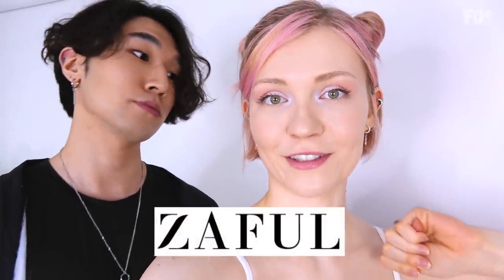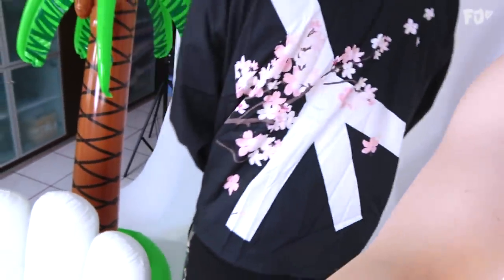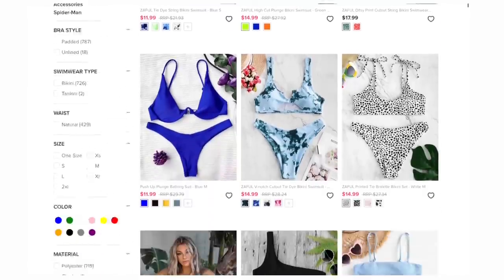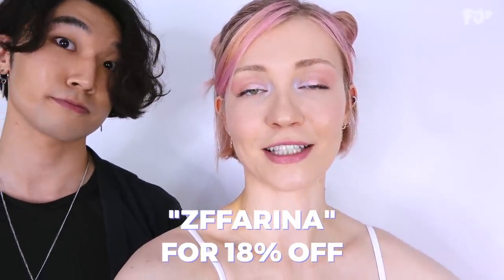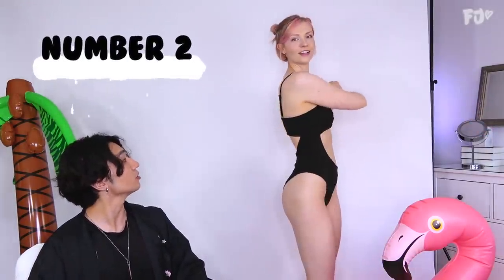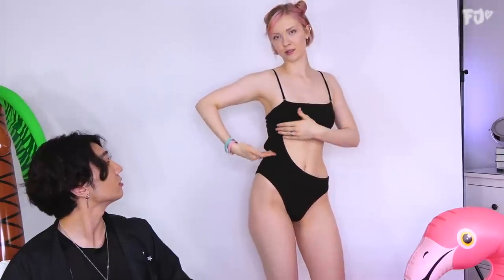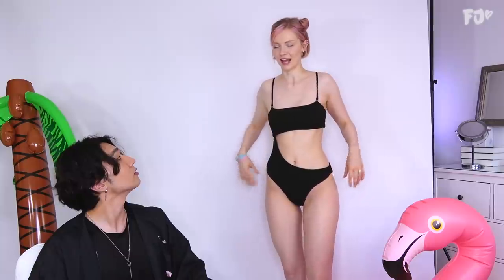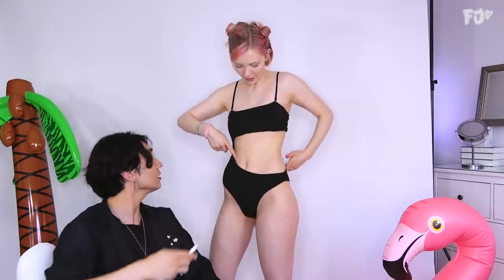Boyfriend Rates My Swimsuits 🇰🇷🇩🇪 | Korean German Couple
-- Outfit links (some of them might be out of stock, they will be restocked! ❤) --
# 9: ZAFUL Ribbed Ruffle High Leg Cold Shoulder Two Pieces Swimwear

This channel is a safe place for everyone ♡
1 thumb up = 1 virtual hug ༼ つ◕(oo)◕༽つ❤
Tag # jotatoes on Instagram to be featured in the next video!

╰ Cut & Edit: Farina
♡ My Camera equipment *: